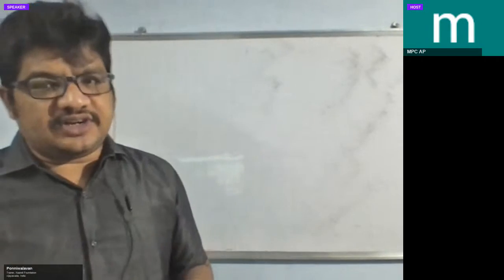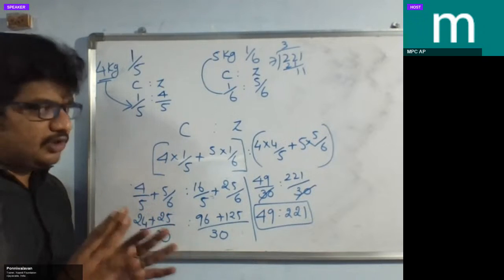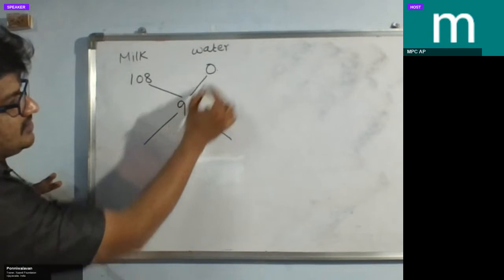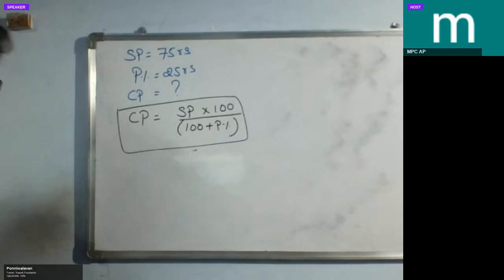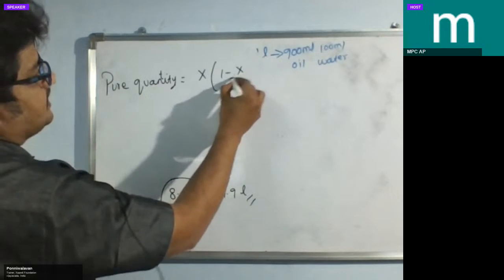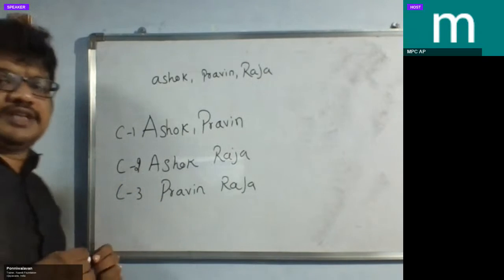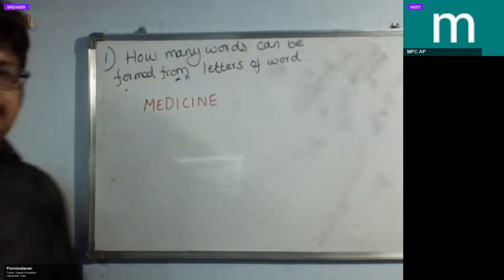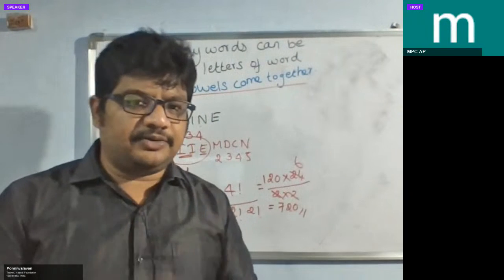Polytechnic CRT Training